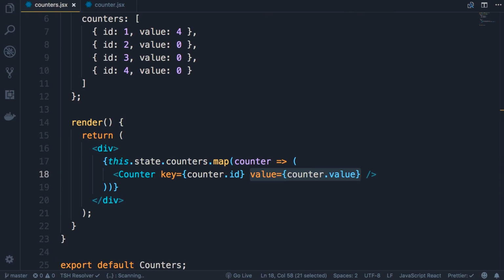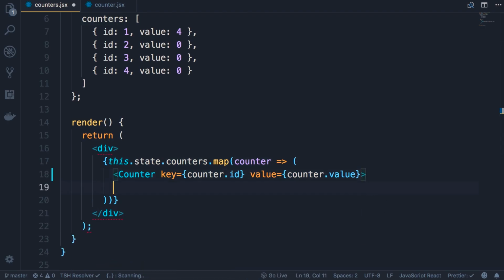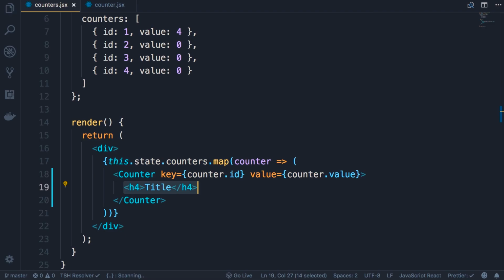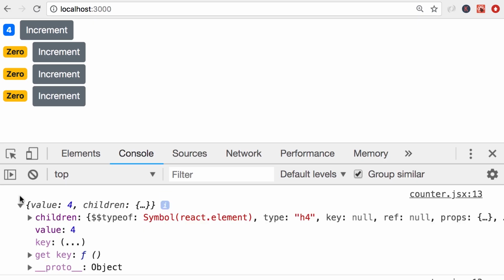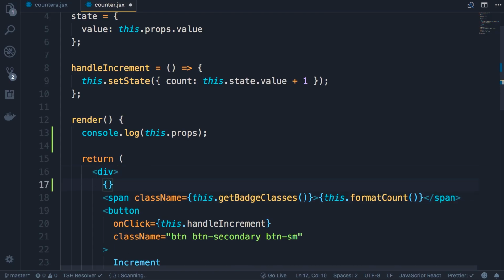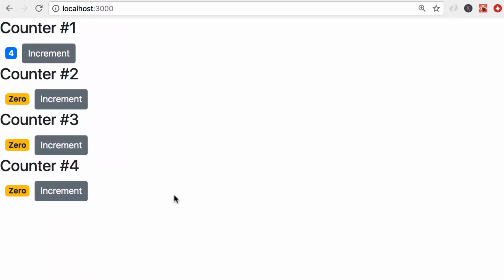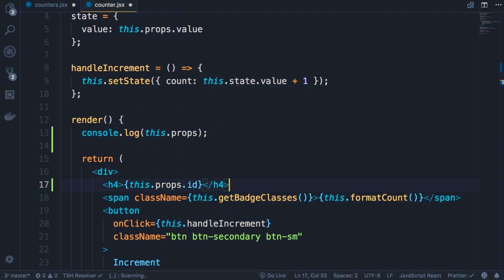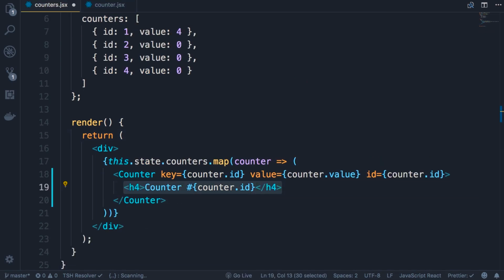45 Passing Children